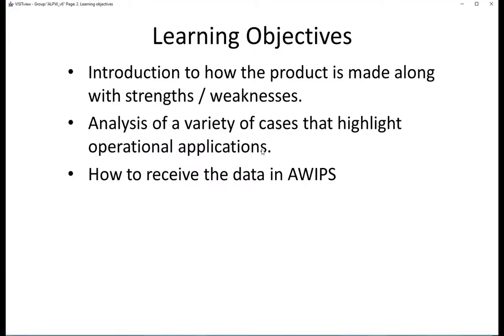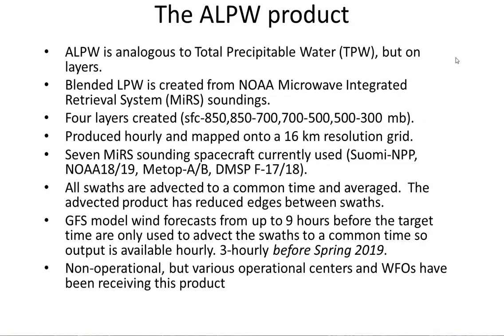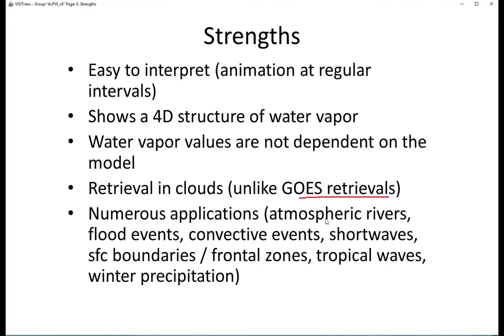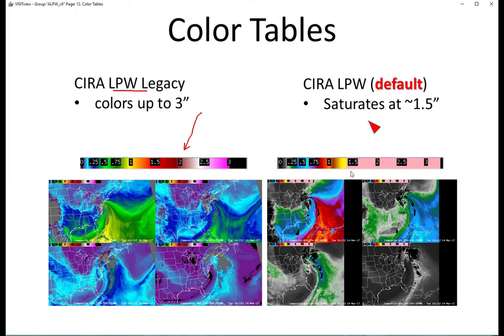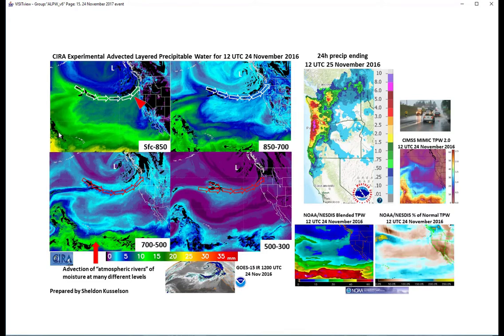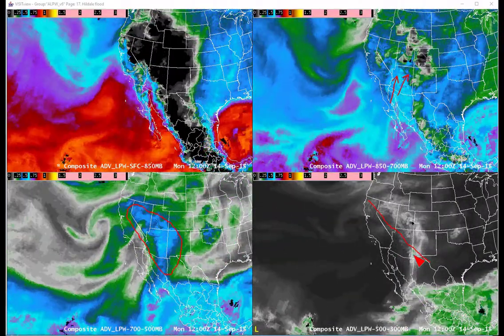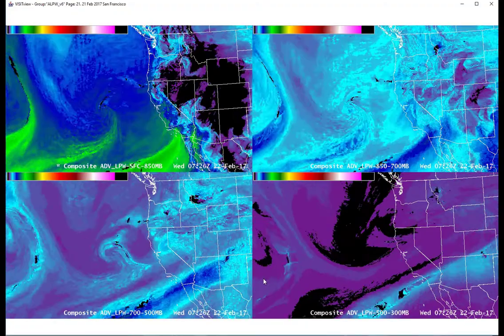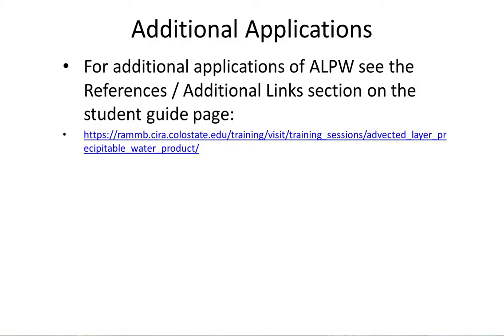Advected Layer Precipitable Water product training